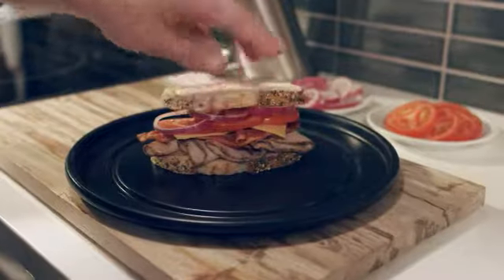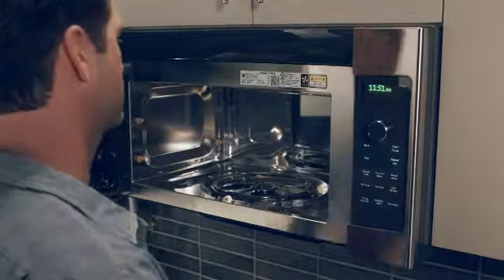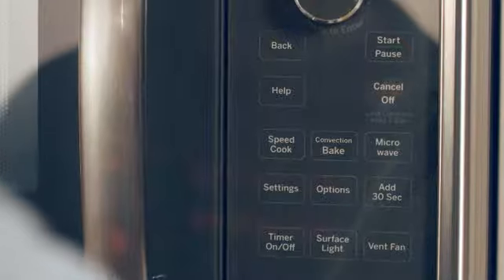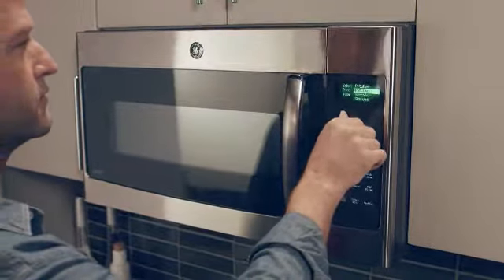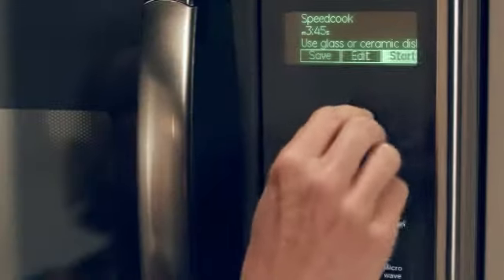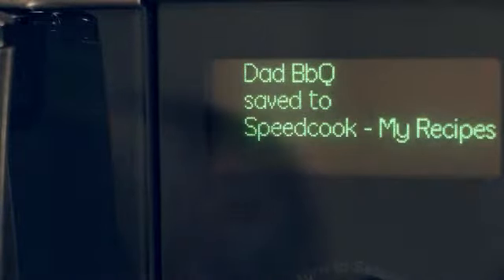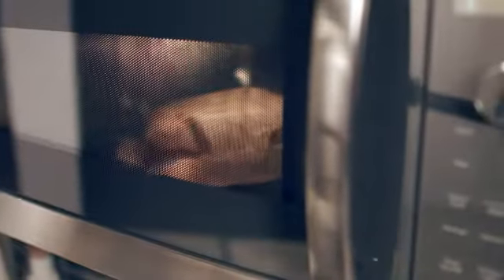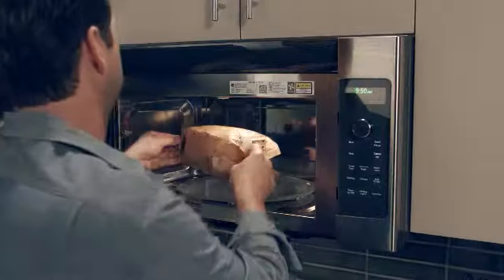GE Advantium Technology Easy To Use